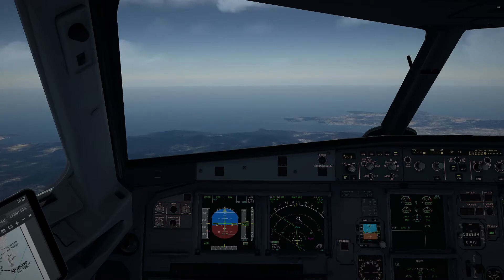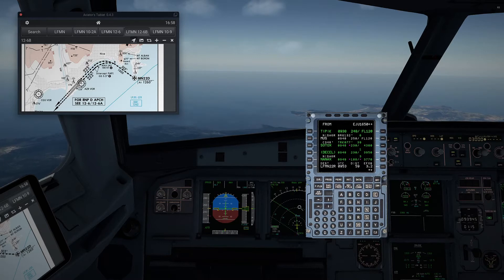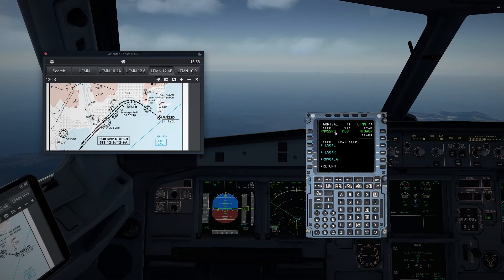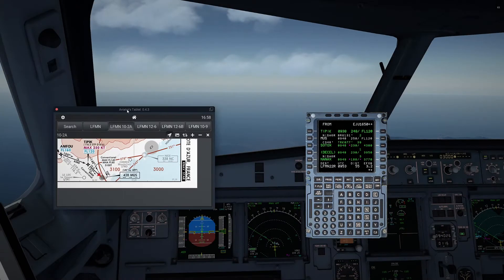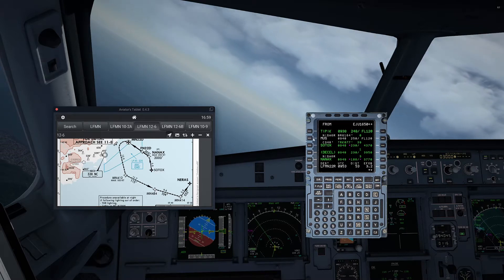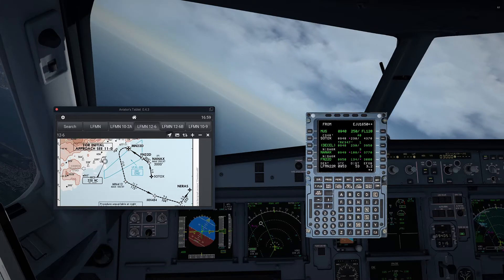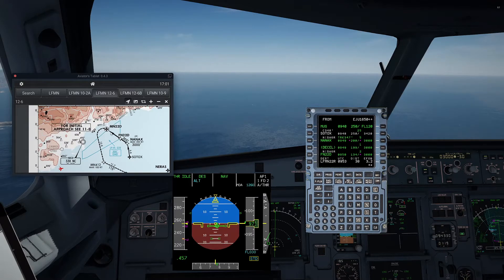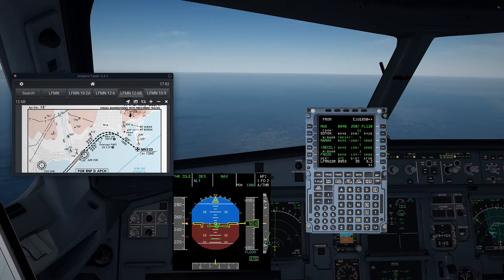X-Plane 11 | Toliss A319 | LFMN - Nice | Visual RNP D approach runway 22R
A quick video on a great classic, a visual approach in Nice.

As always, I am not a professional pilot so I might, quite possibly, be getting some things wrong. Please feel free to provide feedback anytime!